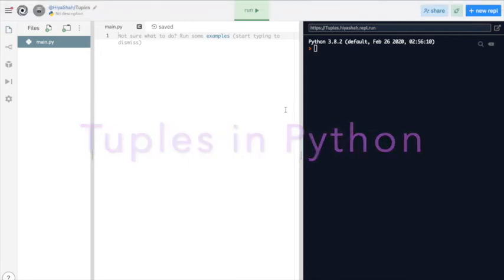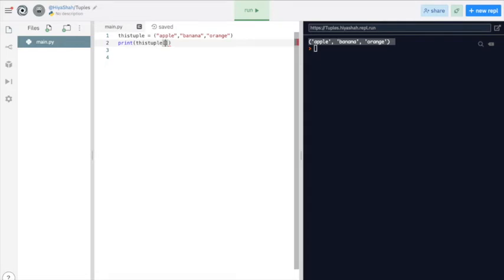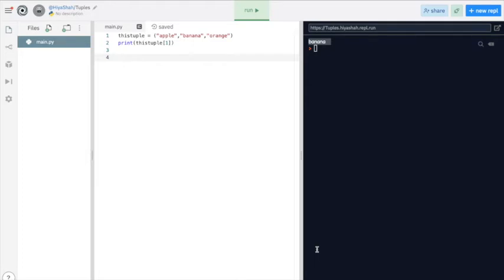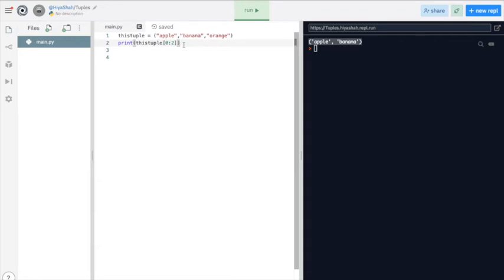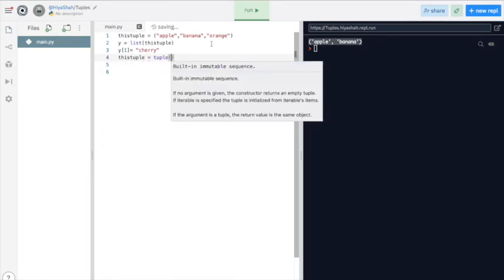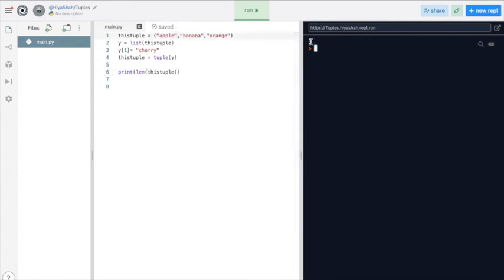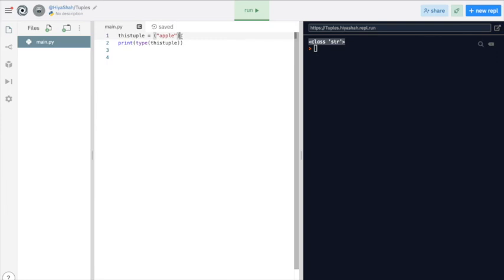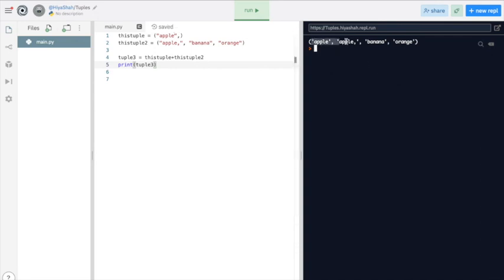Tuples [Python #3]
In this tutorial, we covered Tuples in Python. We discussed what it means for a collection to be immutable, how to access items, and workarounds for changing the values in the tuple. In the next lesson, we will go over conditional statements.
This video was created by Hiya Shah from the TheCodeBakery.

Looking to learn how to code apps, games, and websites for free?